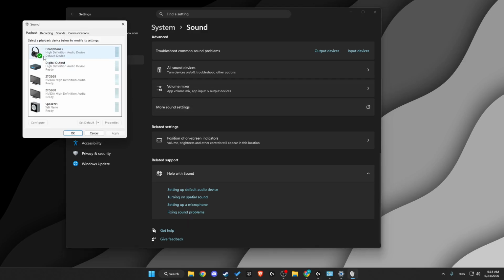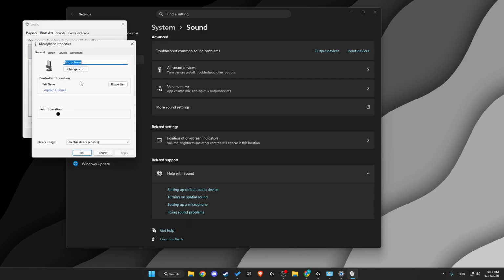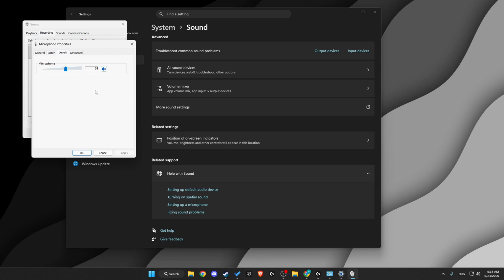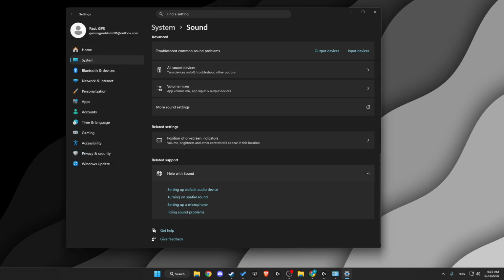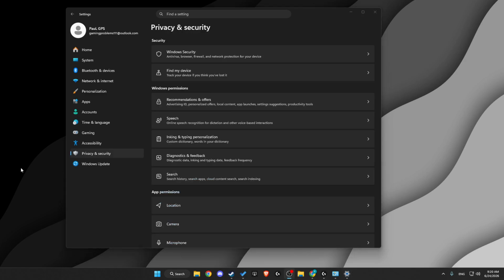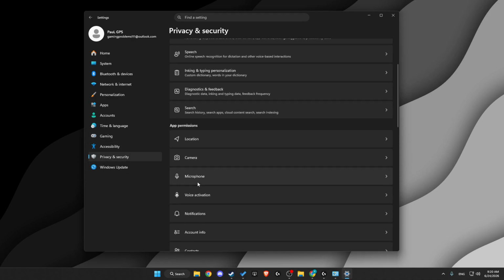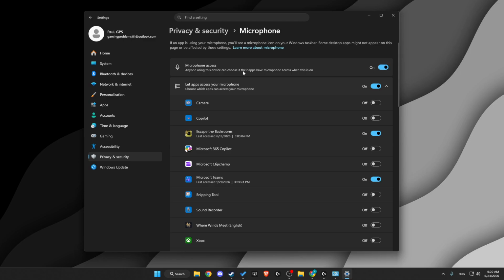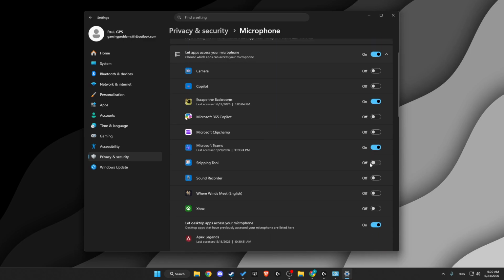How To Fix Mic Not Working in Windows 11 Laptop or PC | Full Guide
In this video I will show you How To Fix Mic Not Working in Windows 11 Laptop or PC. It's really easy and it will take you less than a minute to do it!